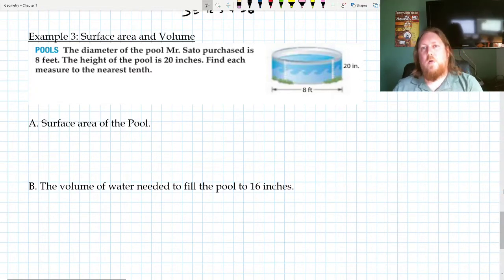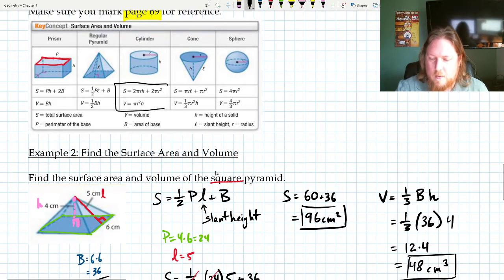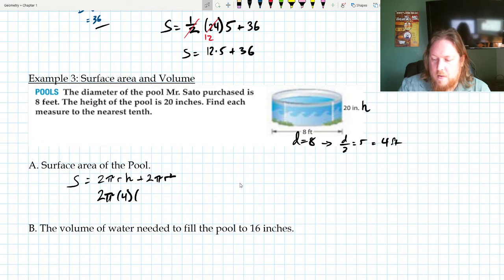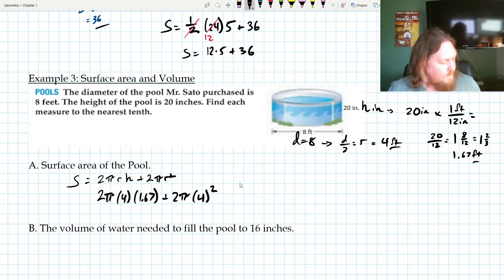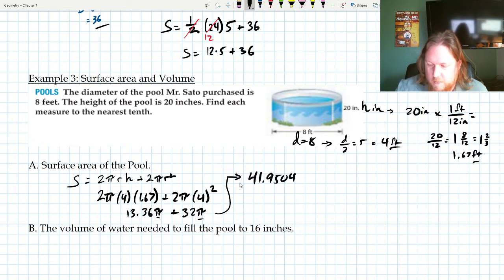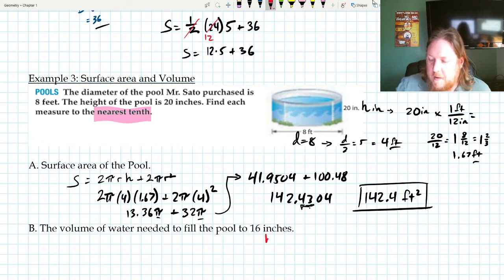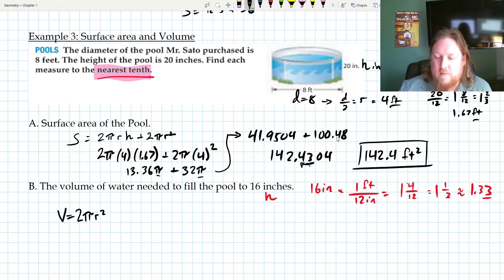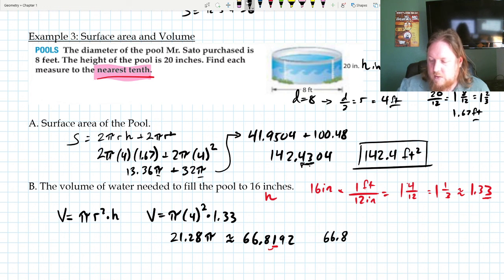G 1-7 part 3